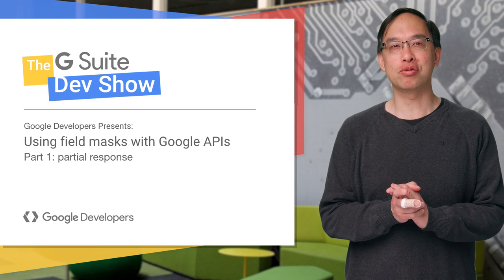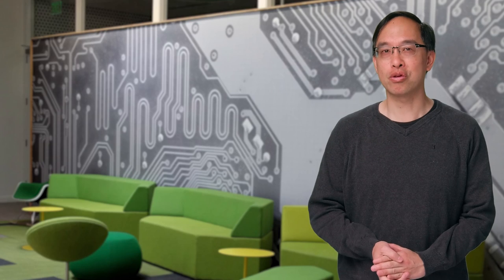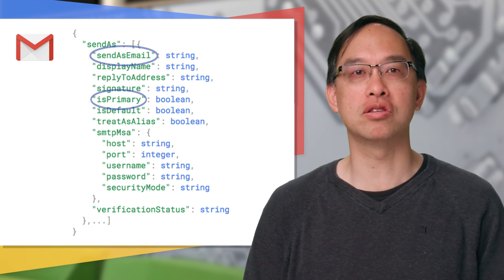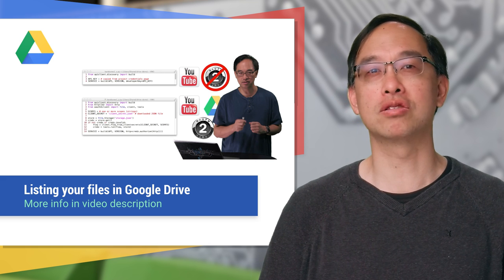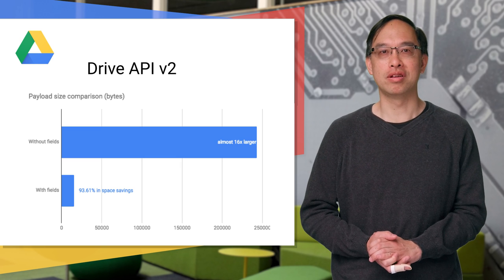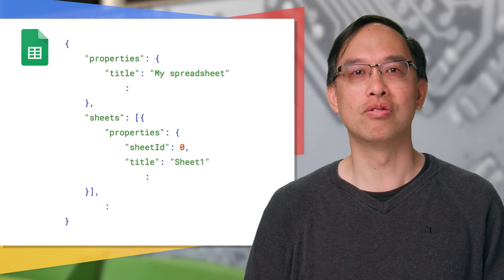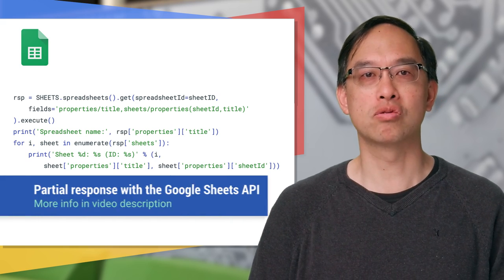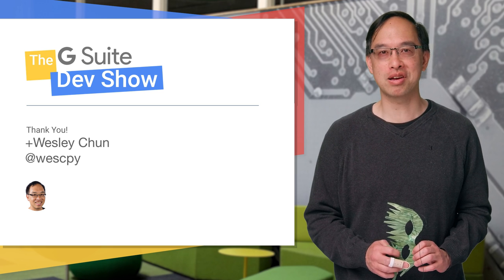Using field masks with Google APIs for partial response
Developers will likely come across the concept of ""field masks"" to reduce the amount of data returned in the response payload from a Google API. Knowing what field masks are and how to use them is a skill all Google Developers should have.

In this first of a 2-part video series, engineer Wesley Chun shows viewers how to use field masks for “partial response” and why you should consider doing so. Featured are JavaScript and Python code snippets using various Google Workspace (Google Drive, Sheets, Gmail) APIs to demonstrate how to use field masks!

In part 2, you’ll learn about using field masks in update API requests as well as some general tips on using field masks.

Chapters:
0:00 - Introduction
0:29 - What are field masks
0:57 - Parietal response (READ)
1:24 - Gmail API
2:22 - Google Drive API
3:51-  Google Sheets API